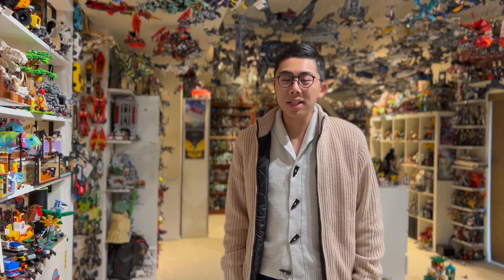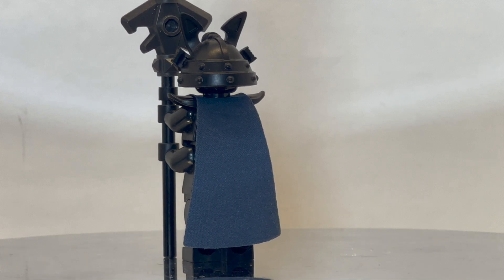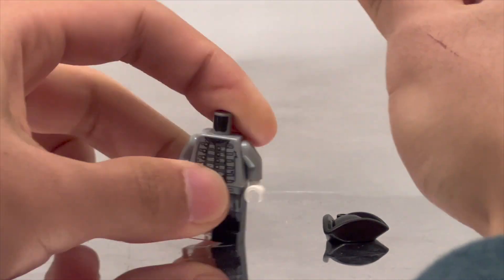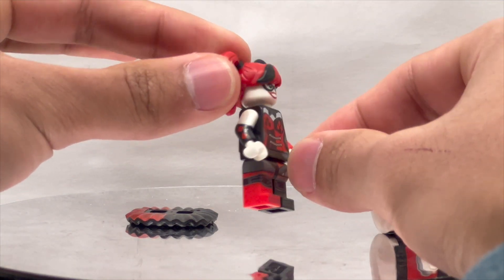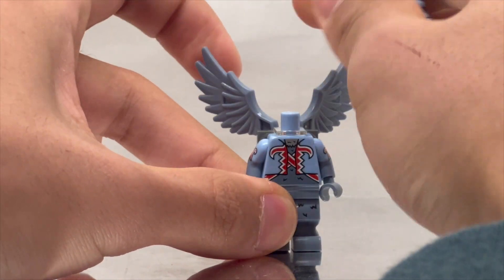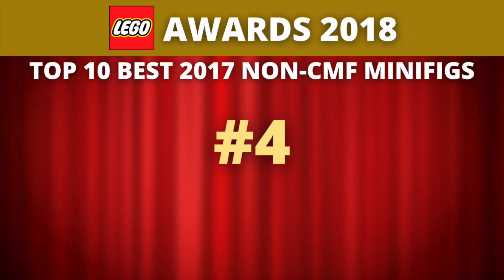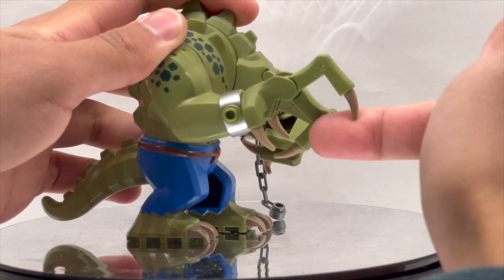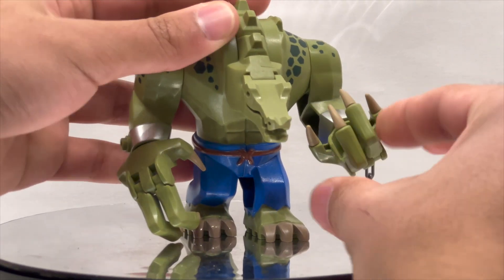Top Ten Best 2017 Non-CMF LEGO Minifigs!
Take a look at the top ten best minifigs of 2017 that were not from a minifigure series!